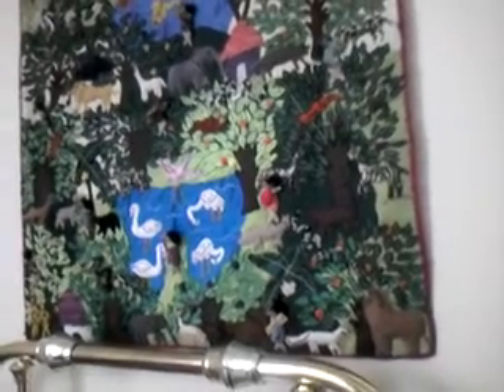Sam's apartment tour final